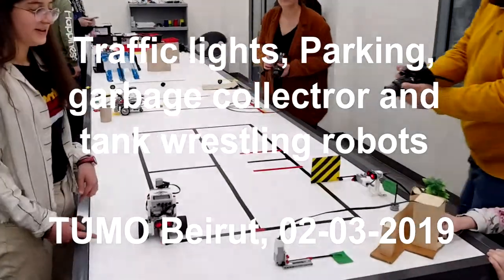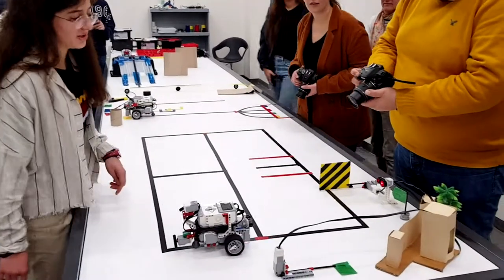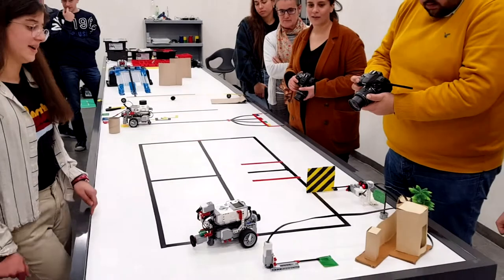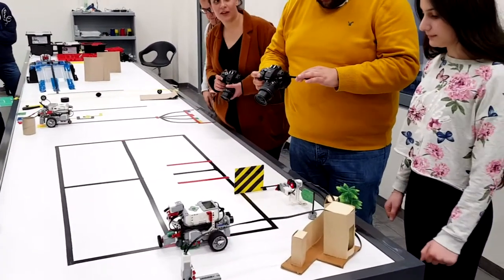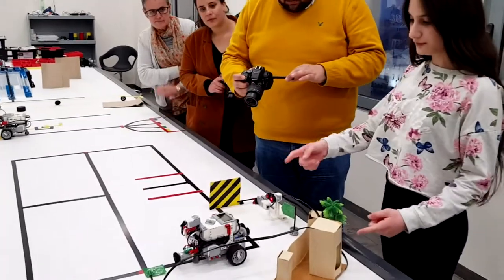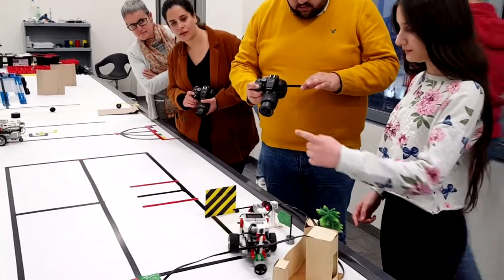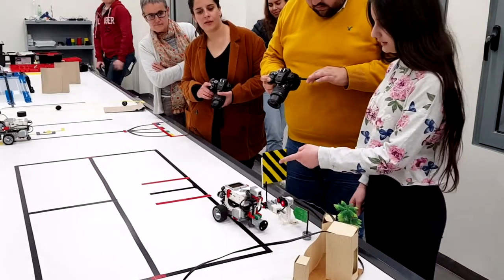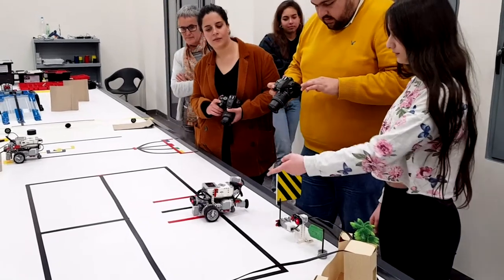190302 TUMO Beirut presentation 05 parking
TUMO Beirut Robotics Lab presentation, 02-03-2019
Traffic light and crossing gate robot, and car robot parking